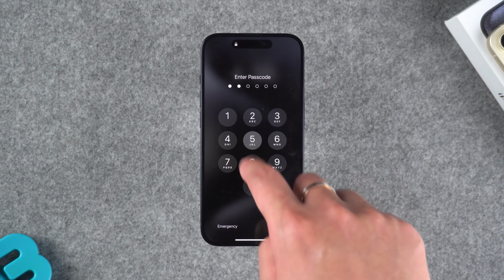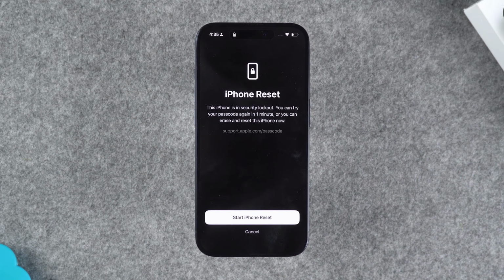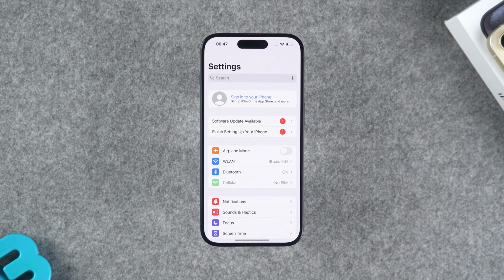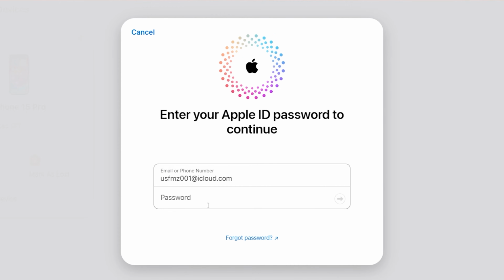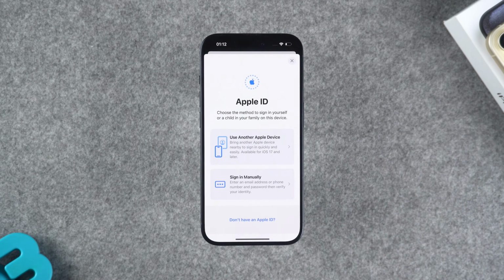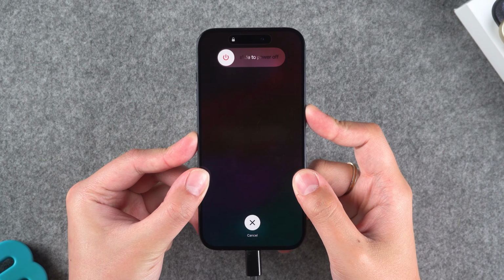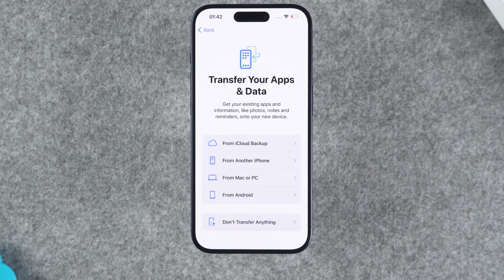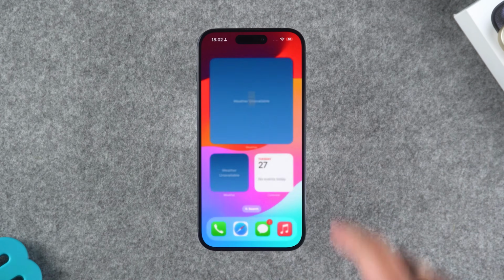iPhone Unavailable Fix without Losing Data | 3 Latest Ways to Fix It! | 100% Works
Forgot iPhone passcode? How to fix iPhone Unavailable? How to reset iPhone passcode without computer? How to fix iPhone shows iPhone Unavailable?

Chapters:
00:00 Intro
00:23 Method 1: Fix iPhone Unavailable with Apple ID
01:31 Method 2: Fix iPhone Unavailable using iCloud
02:46 Method 3: Unlock iPhone with Tenorshare 4uKey

⚠Important notice-4uKey:
2. This video doesn’t demonstrate how to use computers or information technology with the intent to steal credentials, compromise personal data or cause serious harm to others.
3. 4uKey will erase all content and settings from the device just like iTunes.
4. You can restore your device from a backup after the unlocking if you have backups stored in iCloud or your computer.
5. 4uKey is unable to obtain access to credentials, compromise personal data or cause serious harm to others. Do not try to violate YouTube community guidelines.